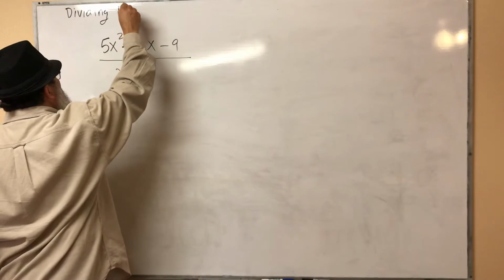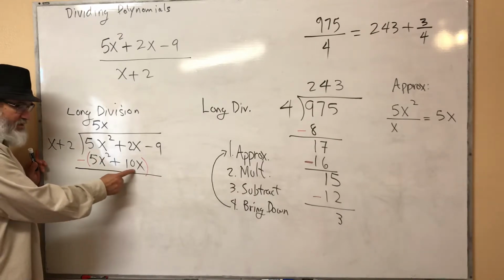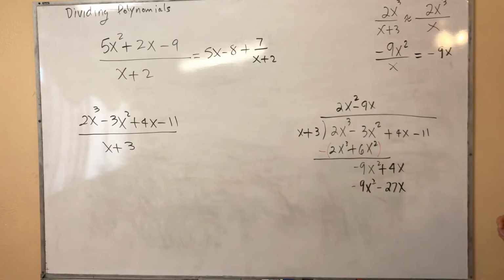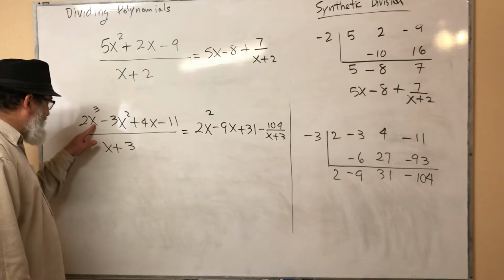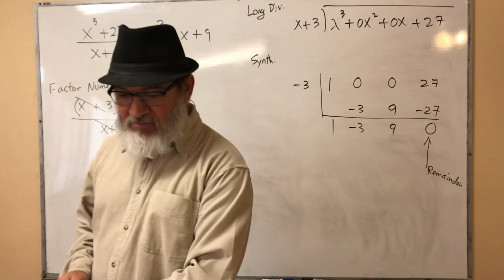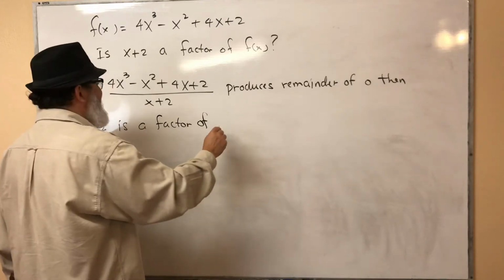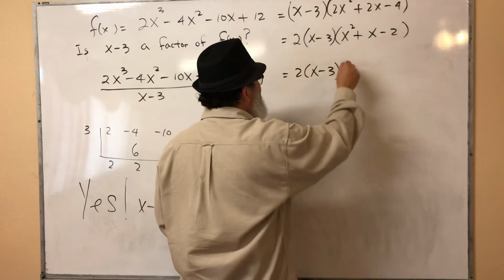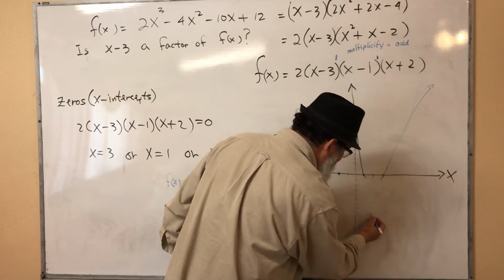Math 11 College Algebra 4.3, 4.4